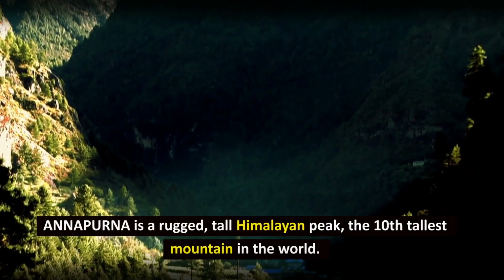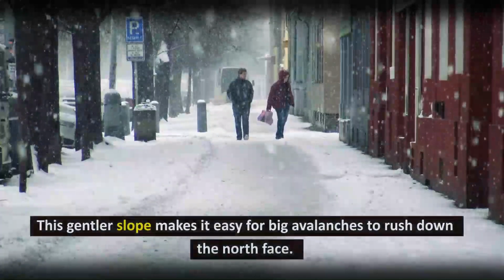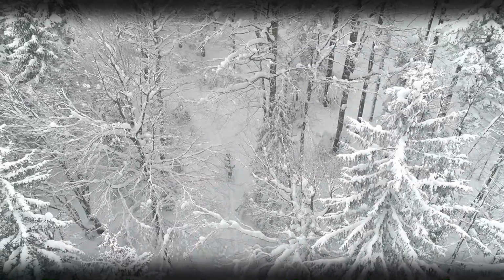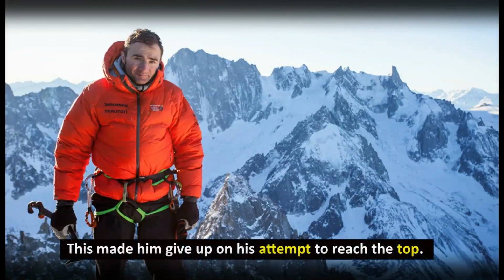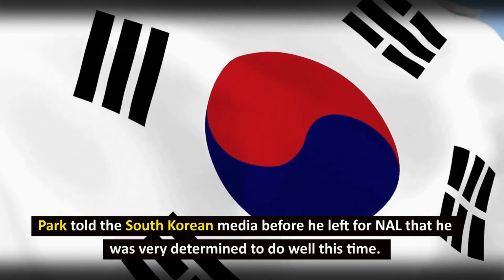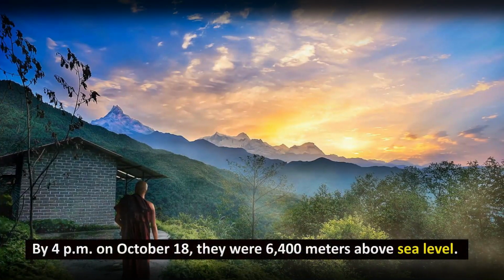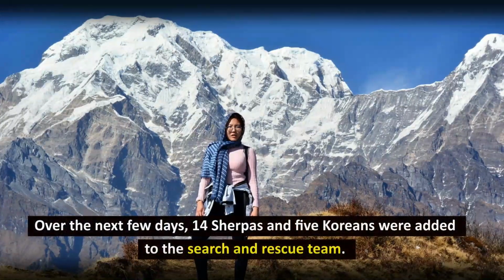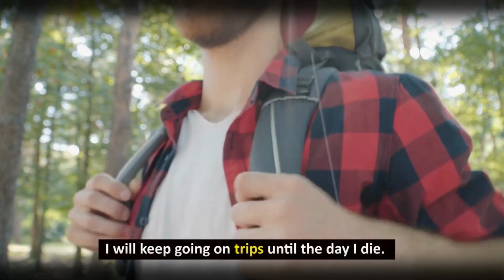Mountaineering Gone Wrong - HORROR ON ANNAPURNA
This video is about Annapurna I, the most dangerous mountain in the world.

 The only reason you should be here is that you're interested. Or, you sly guy, you're taking part in a bar quiz. No matter what, we don't think you should try to find this mountain. Find out which mountain you're most likely to die on while climbing on purpose, and then climb that mountain for fun and laughs. So just say no and stay at home. Watch some alpine movies or read a mountaineering book instead of scratching that itch.

the trek around Annapurna

Things to put on a bucket list are breathtaking views from high up, beautiful scenery, and the world's highest passable route.

This video also talks about a lot of death. I'm sorry, but that's pretty much what deadly means.
WHAT'S THE MOST DANGEROUS MOUNTAIN?

Who is the most dangerous of all, the mirror, on the wall? Well, Guinness World Records says that Annapurna I is the most dangerous mountain in the world. There is a world record for it, but we don't think the mountain would want a copy of the record. This might surprise you. Most people would say that K2 or Everest is the most dangerous mountain in the world. There is no doubt that K2 has a long history of killing and destruction. Everest gets a lot of visitors for a mountain that is 8000 meters tall. But as of this making this video, it's not the well-known Annapurna I.

HOW TO DEFINE ANNAPURNA I

Annapurna I is the tenth-highest peak in the world. It is 8091 meters above sea level, which is a very high number. It is a part of the Annapurna massif in Nepal. You may have seen it while trekking in the Annapurna area. Same place, but you go up the mountains instead of going around them. Annapurna I is the tallest mountain in a group of six peaks called Annapurna I–IV, Annapurna South, and Gangapurna. We don't think the last one was made by accident. All of these peaks, except for Annapurna I, are below the hard-to-reach 8000-meter mark.

ANNAPURNA I: WHAT MAKES IT THE MOST DEADLY MOUNTAIN?
Simply put, it's because more people die on the summit than make it out alive than anywhere else in the world. One person dies for every three people who successfully climb and descend the mountain.

Yes, some mathematicians may wonder, "What about the people who don't reach the top but also don't die?" First of all, I'm glad they changed their minds before it was too late. Second, we don't know. It's not clear how Guinness World Records puts this in their statistics. It might not be the kind of mountain where you can decide halfway up, "Nah, let's go down the bar instead."

A HISTORY OF CLIMBING (AND FAILURES)
If you've ever read about mountaineering or done it yourself, you know that most people die on the way down. Many people think that the peak is the end of the race, where you get the trophy and start the party. However, it is the halfway point. You can't say that the summit was a success until you get back to the base and tell everyone what happened.

Yes, there are a lot of smaller mountains that aren't too far from help. But when you're high up on a big, inaccessible peak like Annapurna I, you'll be the most vulnerable and the farthest from the help of the whole trip. You now turn around and head back toward safety.

The trek along the Annapurna Sanctuary Route

Visit the lonely valleys, mountain paths, and wild rivers of the Himalayas to see some of the most beautiful places on earth.

It's not strange that so many people have died on Annapurna that I happen to be going down. But a lot of people die while climbing as well. It's sad to read the stories. Friends who are watching the deaths of their friends. Avalanches are killing climbing groups. It's enough to make you think that climbing an 8000-meter peak would be like killing yourself. The usual suspects are to blame: bad weather, being tired, running out of oxygen, going up too slowly, and not turning around in time.

It's easy to look at how other people climb and say, "Oh well, of course, that was a mistake." However, you can't help but consider whether you would have acted similarly in their shoes. especially considering how much it costs and how hard it is to even try to reach the peak. Also, a basic way for people to deal with stress is to imagine bad things happening to someone else.

DID ANYONE SUCCEED?
Yes. Some attempts to reach the top of Annapurna have been successful in its sad history. The survival ratio is 3 to 1, so keep in mind that more people are making it. But the odds aren't good when you think that the ratio for Everest is more like 15 to 1. So it is surprising that no one died when Annapurna I was first climbed in the summer of 1950. It was also the first time anyone had tried to reach the summit. Up until that time, no other 8000-meter mountain had been climbed, so it was a pretty impressive feat overall.